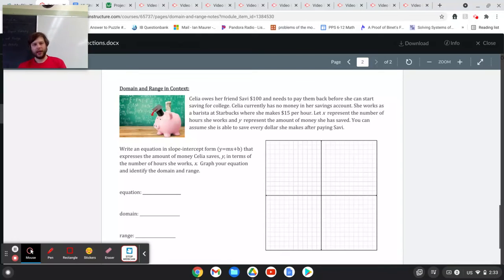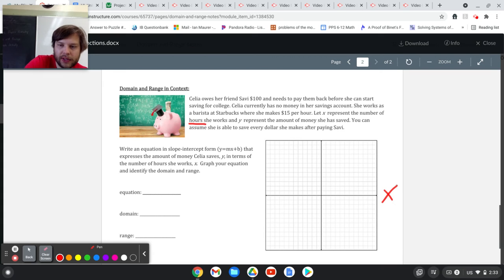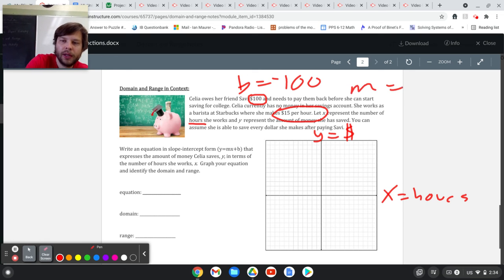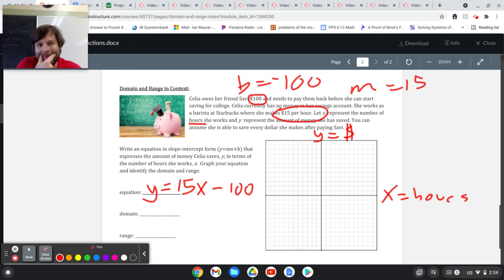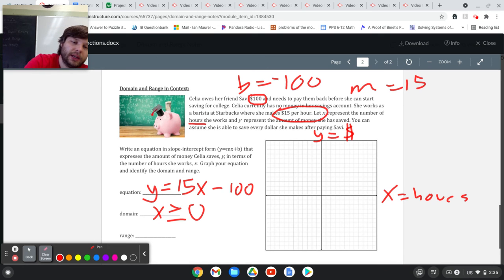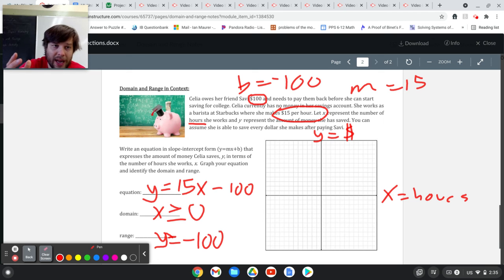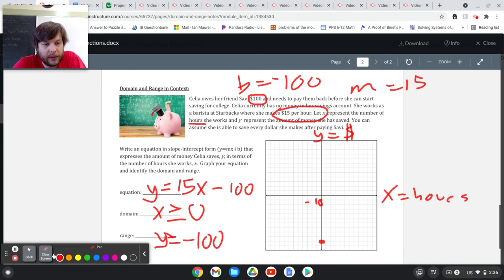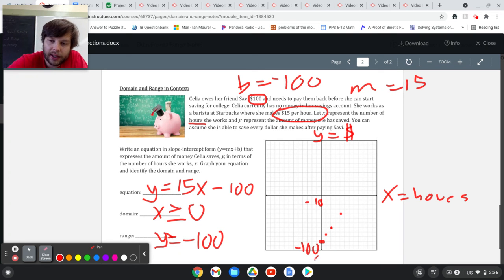Domain and Range Linear Word Problem